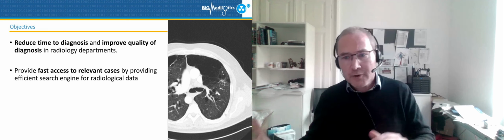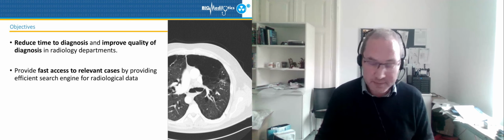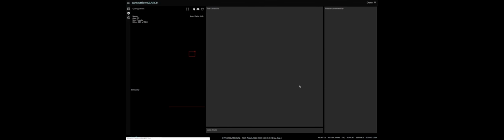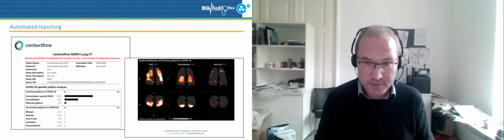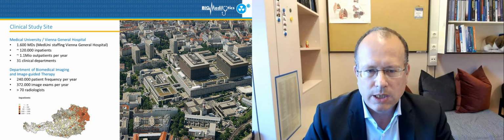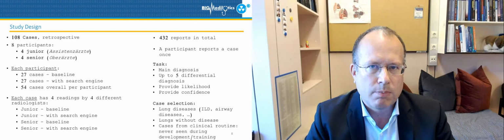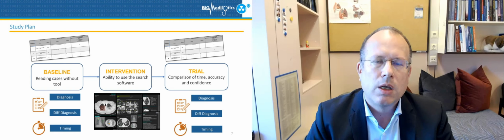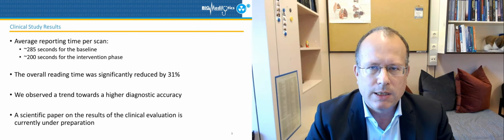BigMedilytics final event. Pilot 12 overview: Radiology workflows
Session on 'Pilot 12 overview: Radiology workflows' by Prof. Helmut Prosch from Medical University of Vienna and Prof. Allan Hanbury from ContextFlow, during the BigMedilytics final event "Big Data & AI: Actionable Insights Transforming European Healthcare" on the 13th and 14th of September, 2021.